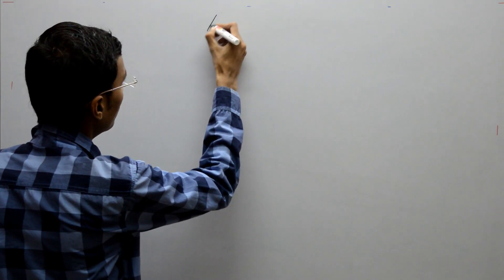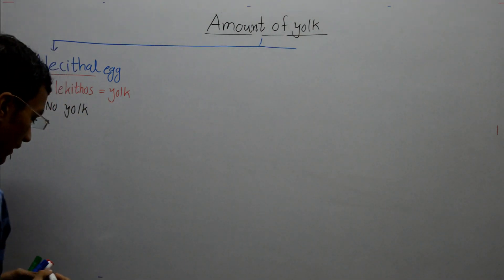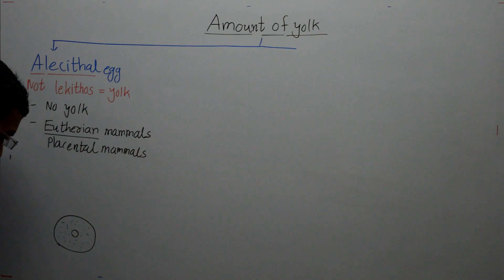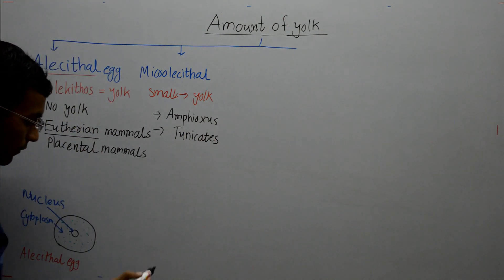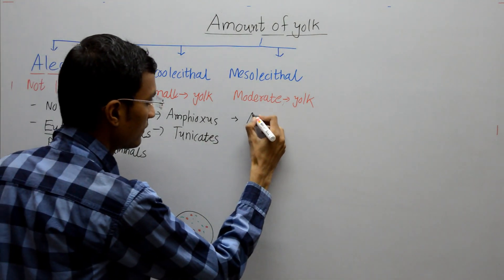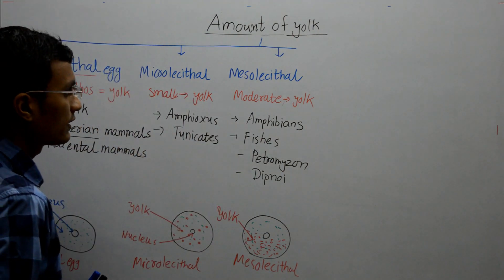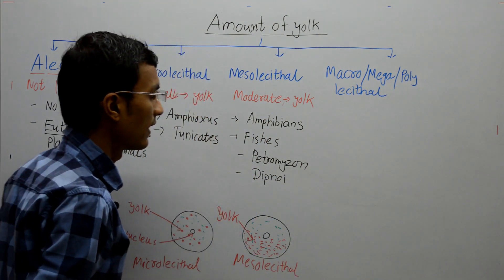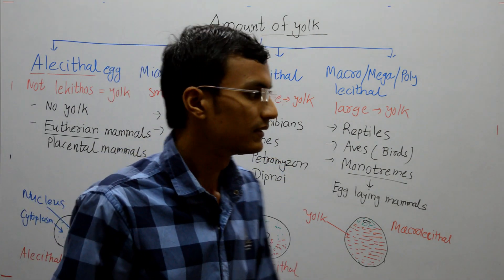Types of Eggs in Embryology | Alecithal, Microlecithal, Mesolecithal, Polylecithal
This lecture explains about the types of eggs in Embryology. The eggs are classified on the basic of amount of yolk and the distribution of yolk. On the basis of the amount of yolk, eggs are classified into Alecithal, Microlecithal or Oligolecithal, Mesolecithal, Polylecithal or Megalecithal or Macrolecithal.